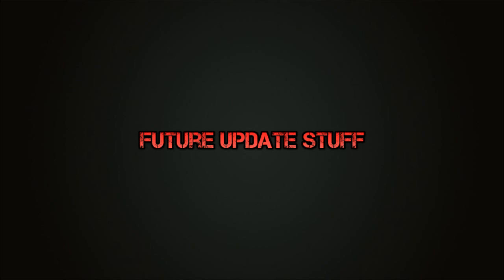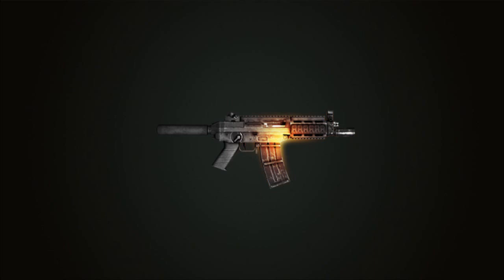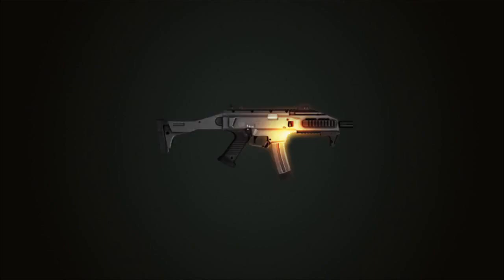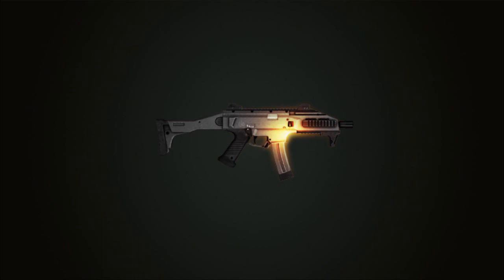Modern Combat 4: 2 NEW GUNS in UPDATE?? - MC4 Update Info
THE FORUM POST! SIGN UP TO SEE!
Leaving a like if you enjoyed the video would be appreciated!